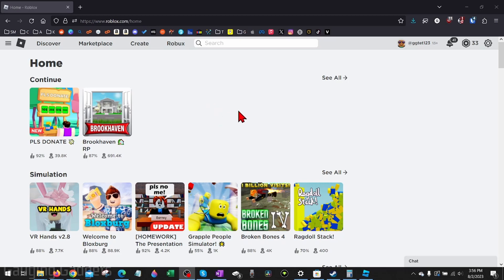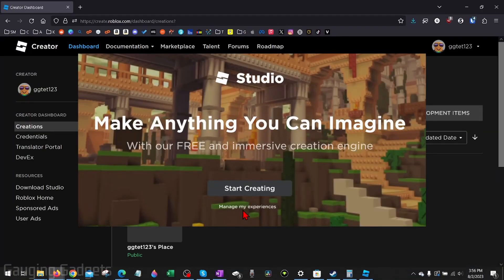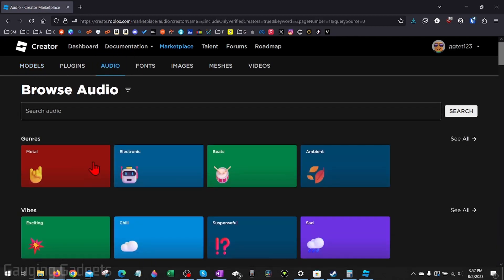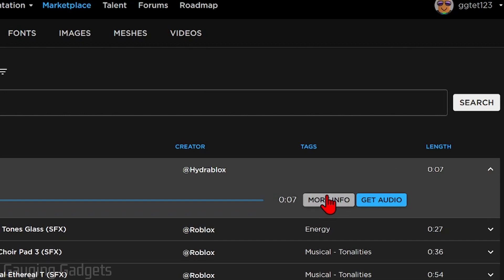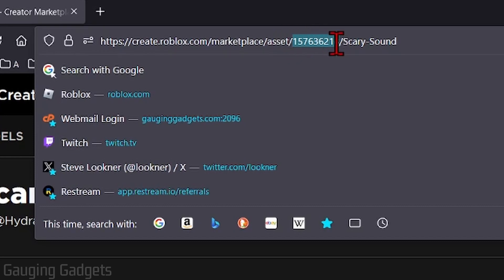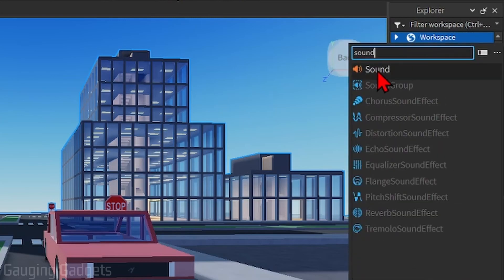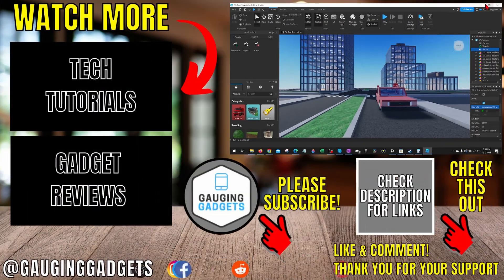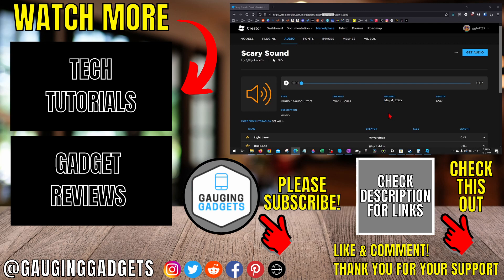How to Find Sound ID on Roblox - Copy Song ID, Music ID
How to get sound ID in Roblox? In this tutorial, I show you how to copy a song ID or sound ID in Roblox. I also show you how to use the sound ID to add songs in Roblox Studio. You'll learn how to go into the Roblox marketplace to easily find and copy any song & sound ID.

Follow the steps below to copy sound ID on Roblox:
1. Open a browser on your PC or Laptop and navigate and login.
2. Select Create in the top menu.
3. Select your Marketplace in the top menu.
4. Once the Roblox Marketplace opens up select Audio.
5. Find and select your desired audio for the sound ID.
6. Once the audio is open select the address and copy the group of numbers after asset is in the web address.

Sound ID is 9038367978